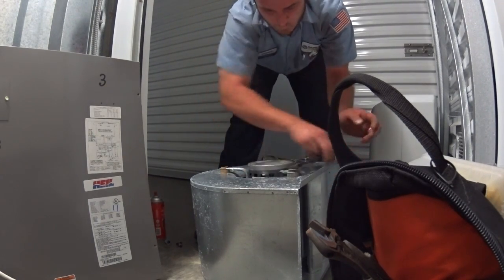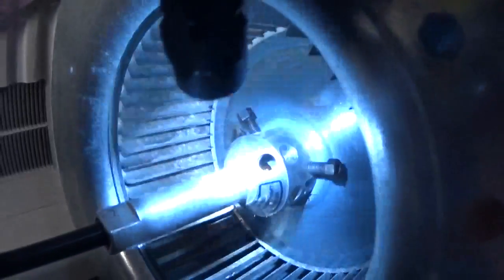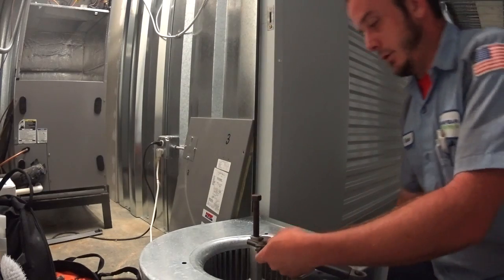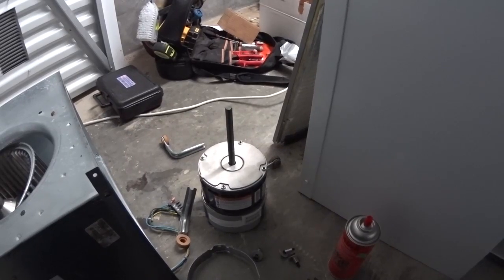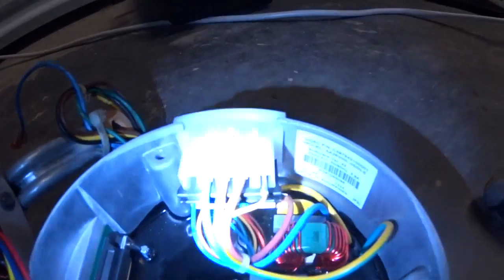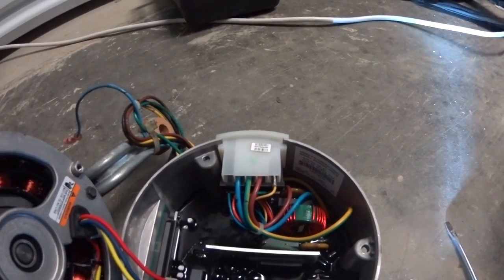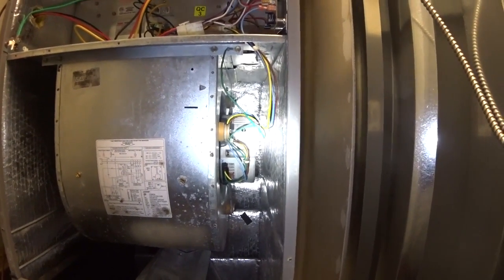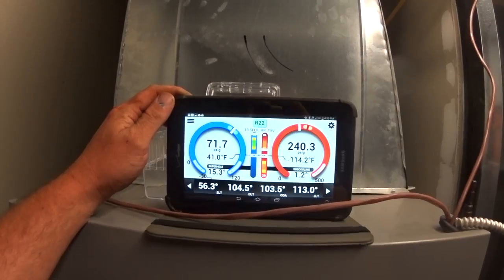HVAC Service: X13 Rescue Motor Installed in place of a Factory OEM motor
Had a customer that had an X13 blower motor fail, instead of costing him over a $1000 I installed a cheaper alternative that is available called a Rescue Motor. It is significantly less expensive but provides the same performance.